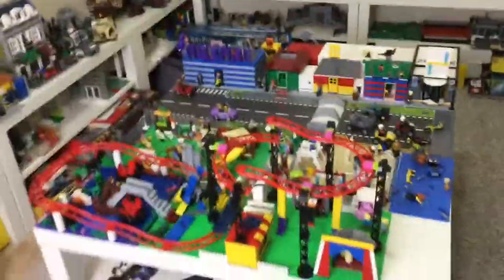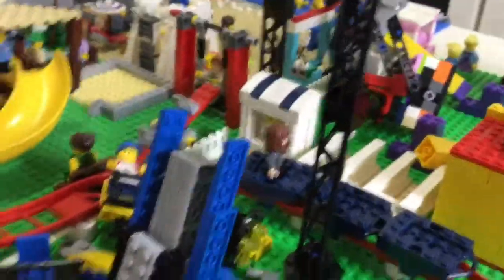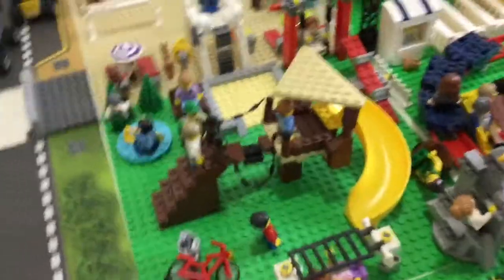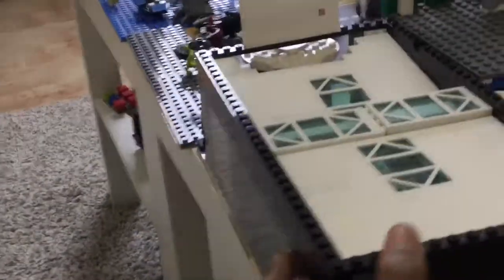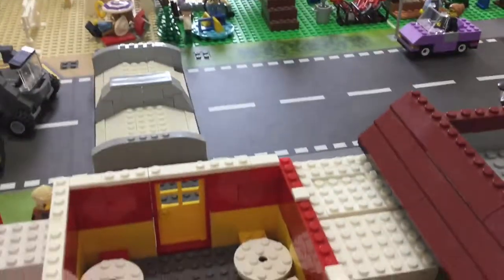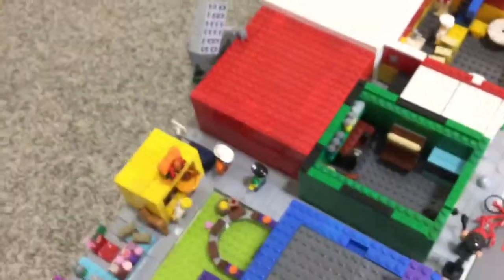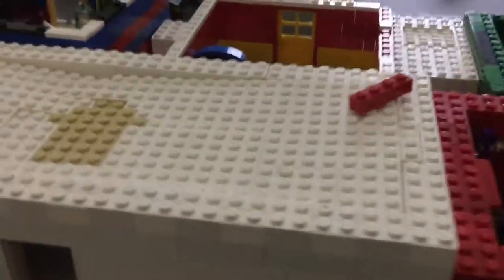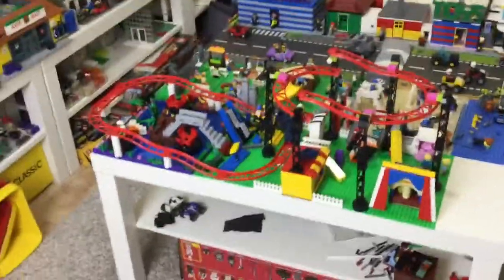Lego MOC City Full Walk-Through! January 27 2019! MOC City Update #18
To celebrate 17 city updates, in which I show you my full city indepthly,  I am doing an 18th update, where I show case my full city as it stands at the beginning of 2019!